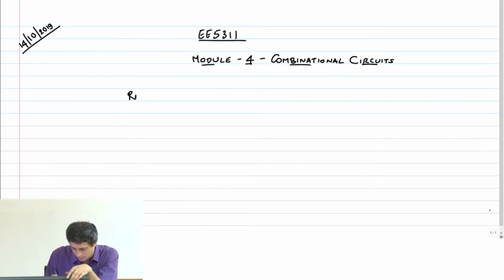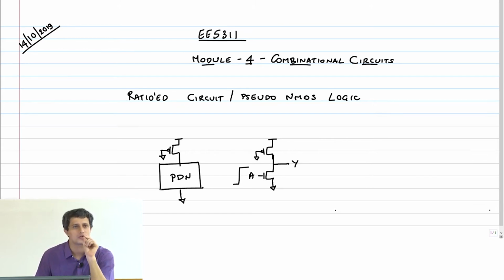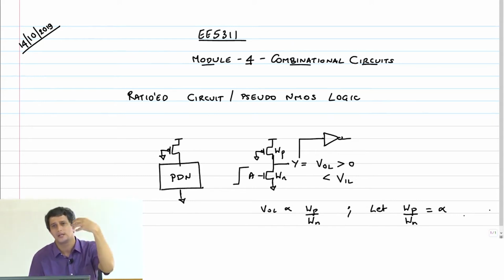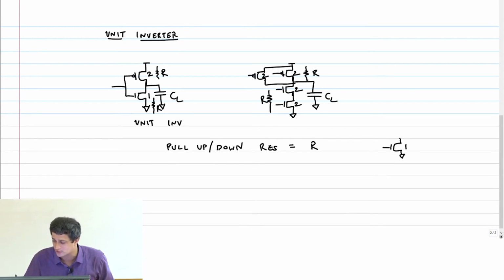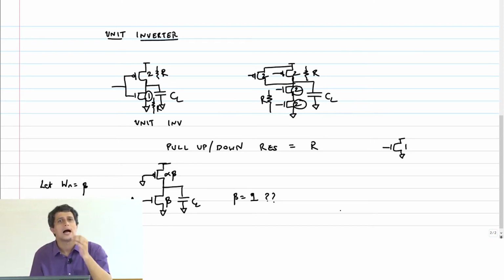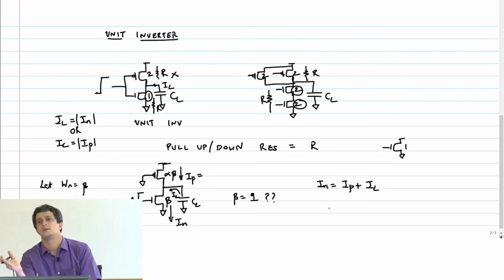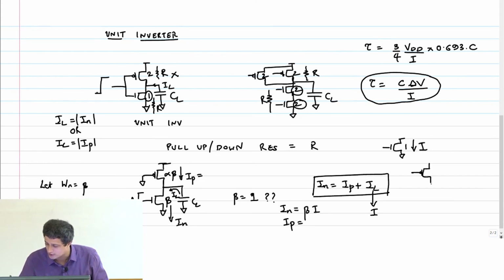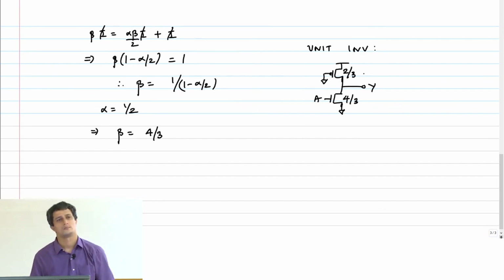CombCkt - 16 - Pseudo NMOS Inverter